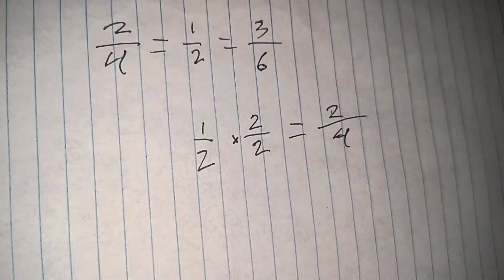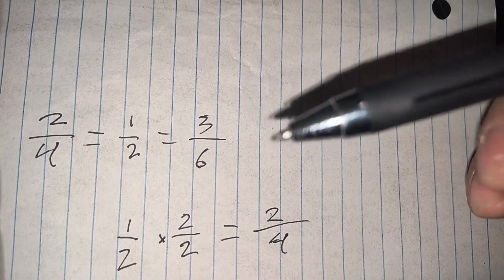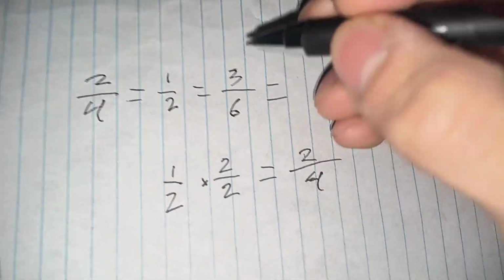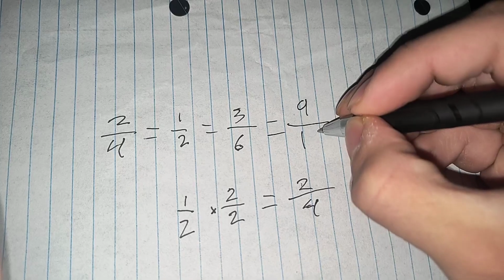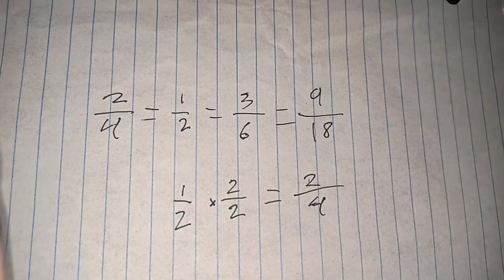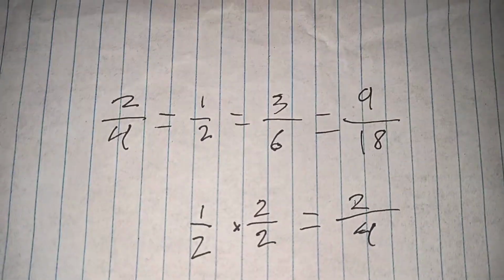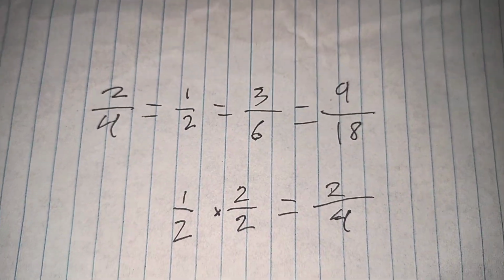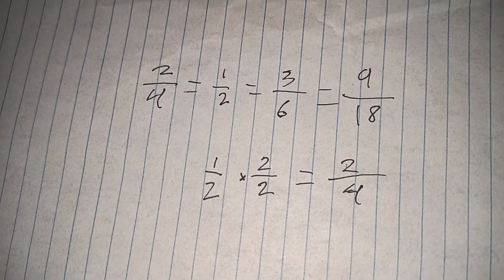How to make equivalent fractions using multiplication. (5th grade math)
learn to make equivalent fractions using multiplication.